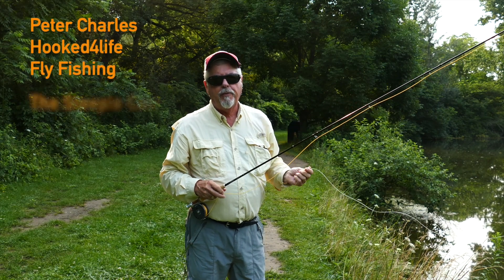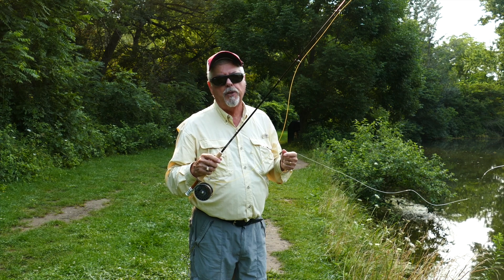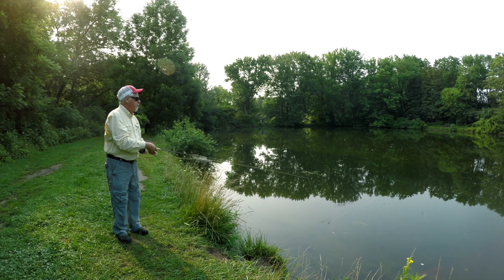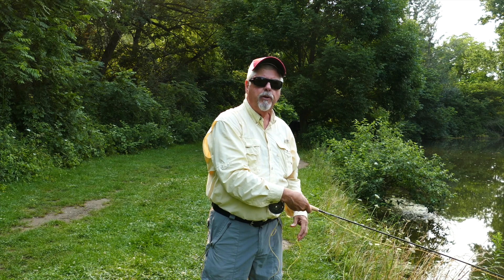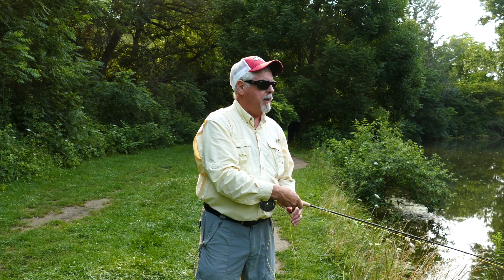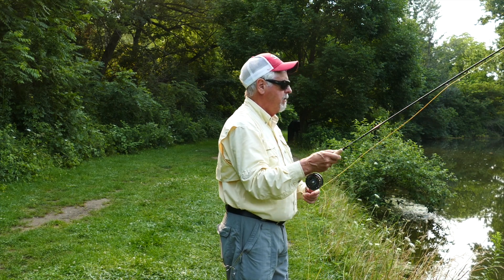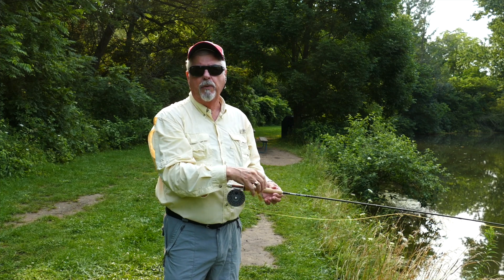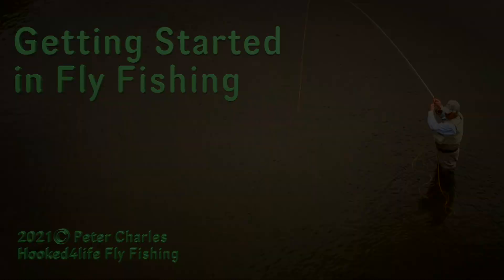Getting Started in Fly Fishing; Learn the Steeple Cast and Fish with Little Back Cast Room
Conventional anglers are used to fishing from the bank, but with the room needed for a typical cast, fly anglers usually go wading. With the Steeple Cast, we can get a cast off with trees fairly close behind us. We can fish from the bank even with some vegetation in front of us. It's a handy cast to have in our arsenal and easy to learn. If you can make an overhead cast, you can do the Steeple Cast.